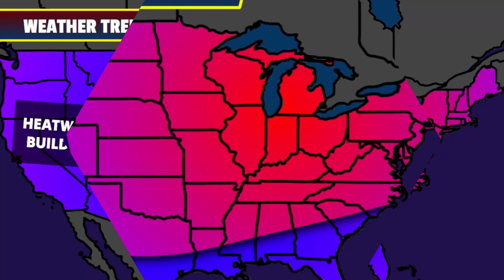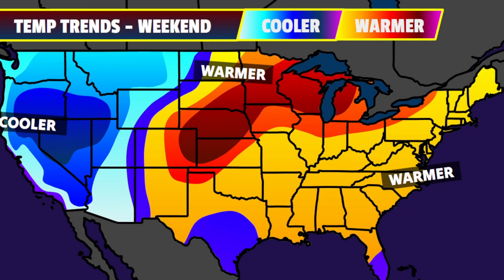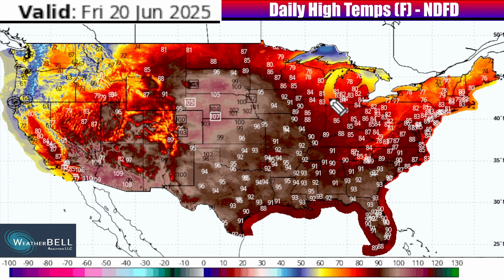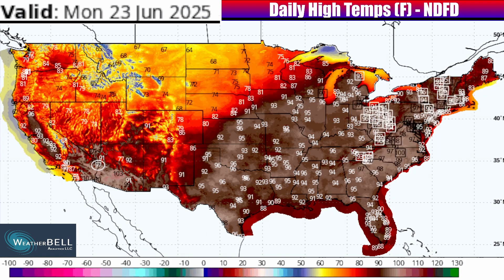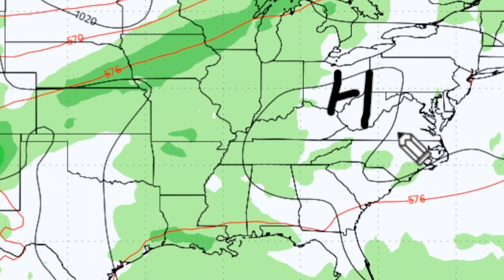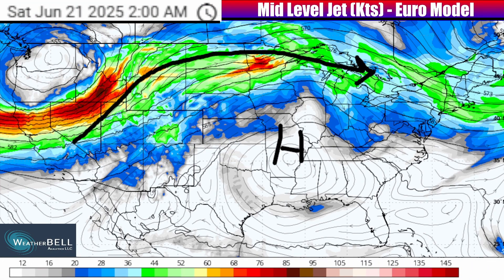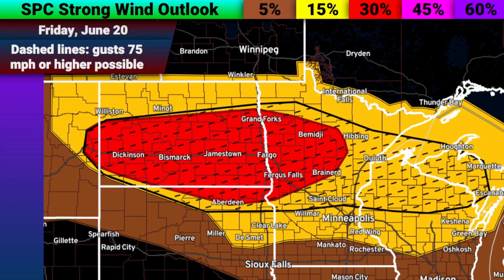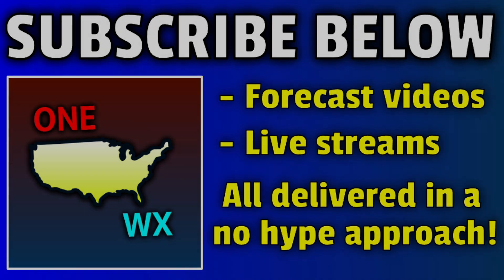MAJOR HEAT Will Break Records - Full Weather Update | ONW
A major heatwave is on the way to the United States this weekend and into next week, as a heat dome will expand and dominate the weather pattern. Temperatures around 90-110 degrees will be common from the Plains to eventually the East Coast by Monday and Tuesday. This video will break down the extreme summer heat and provide a look at the storminess that will ride the periphery of this setup.
0:00 - Introduction
0:10 - Heat Dome Setup
1:47 - HOT Temperature Trends
2:49 - Day by Day Heat Tracking
6:04 - Storm System Tracking
8:19 - Severe Storm Setups Ahead
9:12 - Friday Severe Risk Breakdown